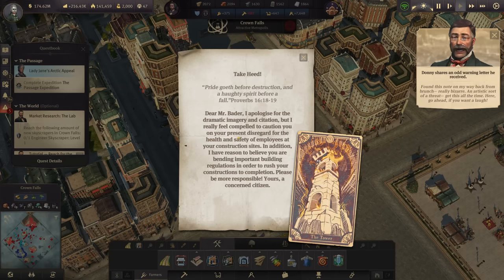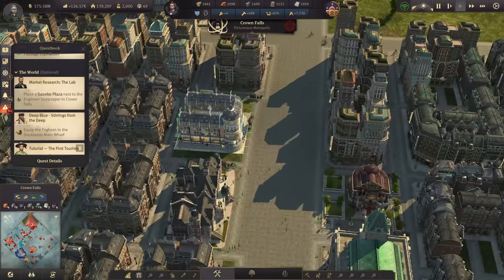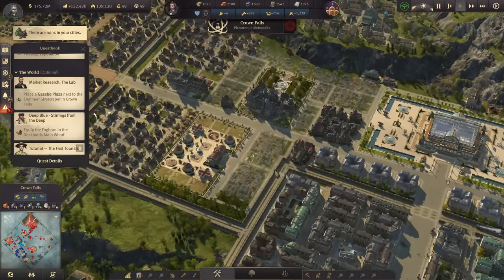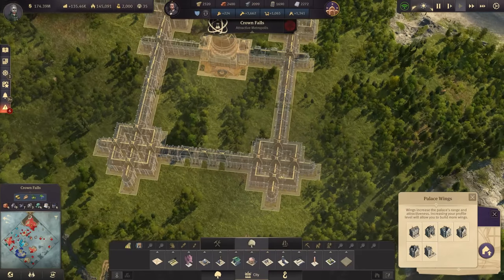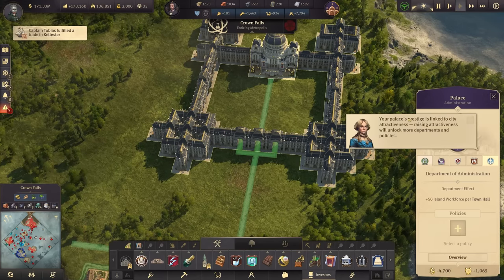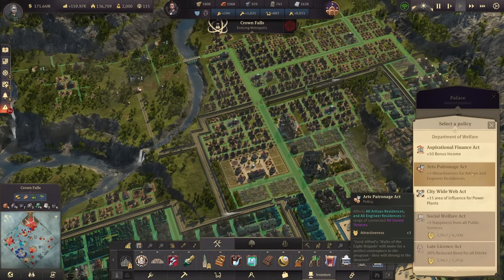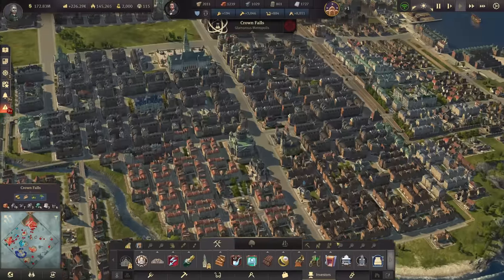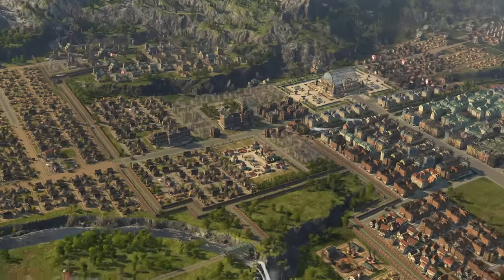THE PALACE - Anno 1800 MEGACITY || ULTRA Hard & 120 Mods - ALL DLCs | Part 54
Support Channel & Earn Perks

Anno 1800 Megacity with over 120 Mods, Combat Overhaul to boost AI, all DLCs. Let's build the ultimate City in Anno 1800!